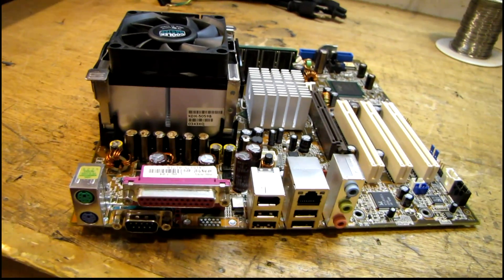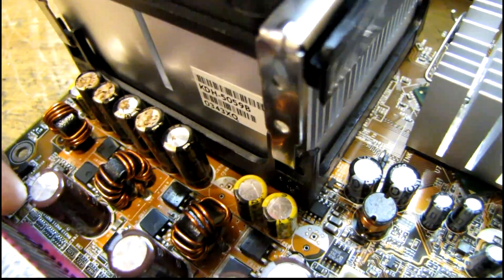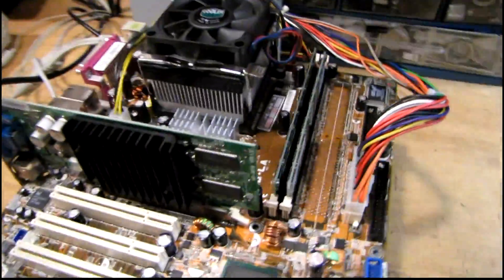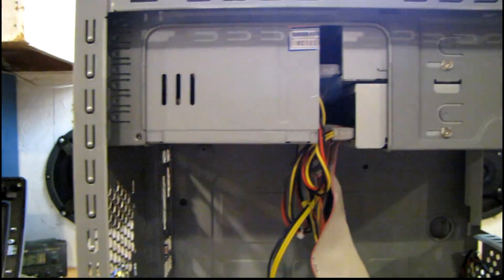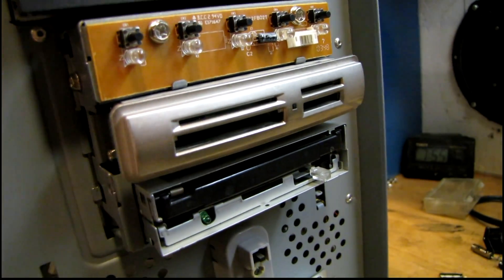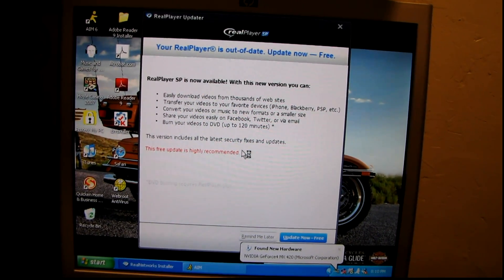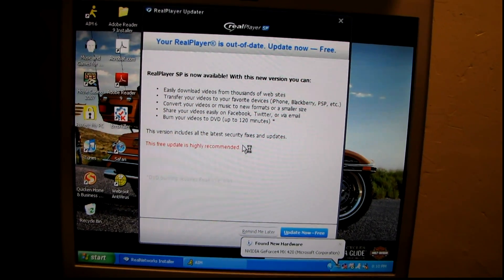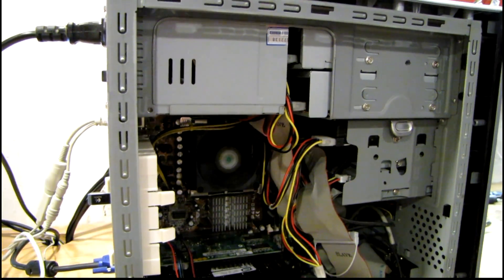HP Media Center PC M490n Recap And Test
Fixing up the HP Media Center PC